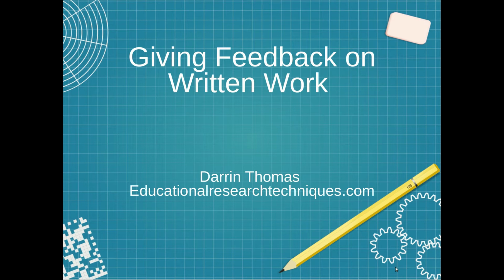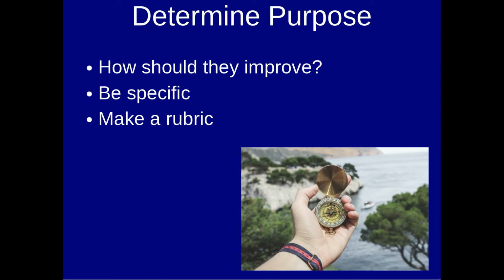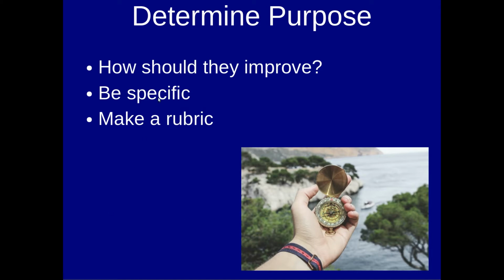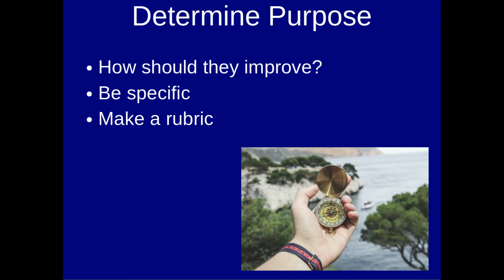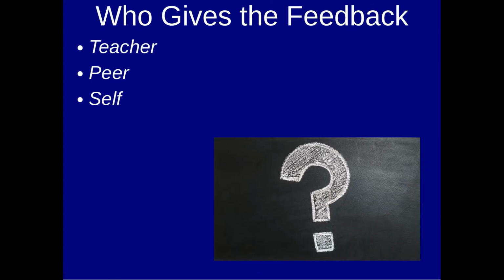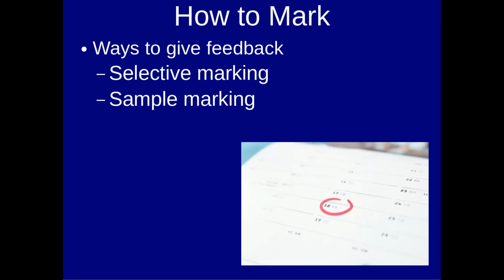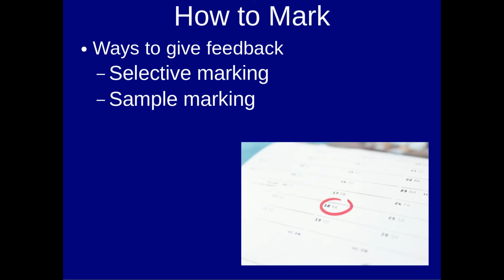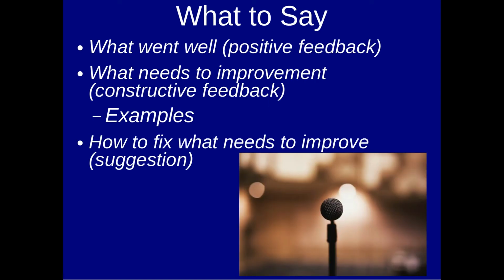Giving Written Feedback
Tips for provide feedback on papers.